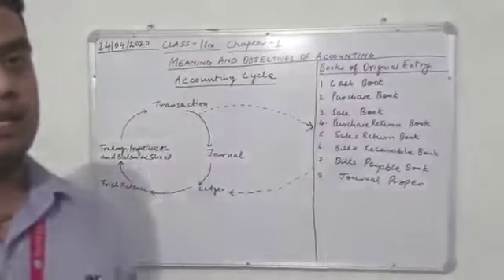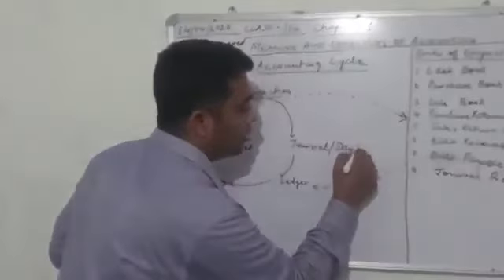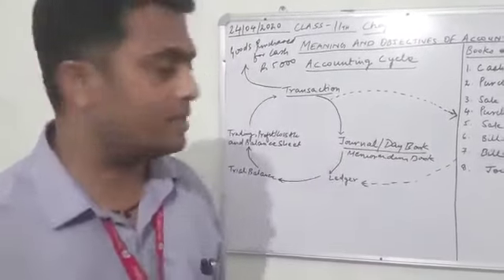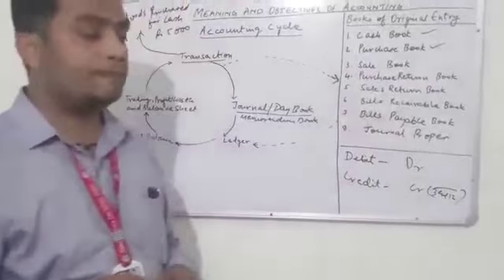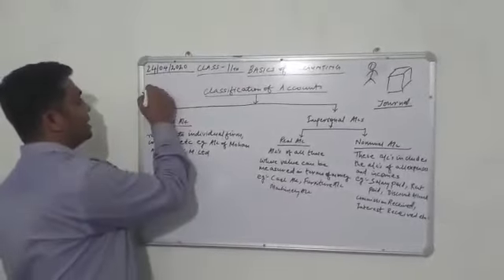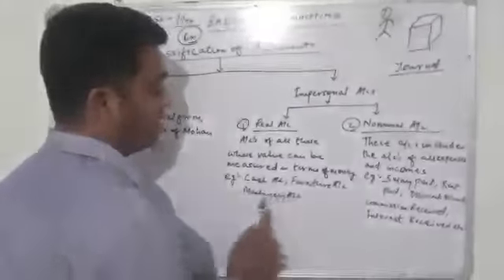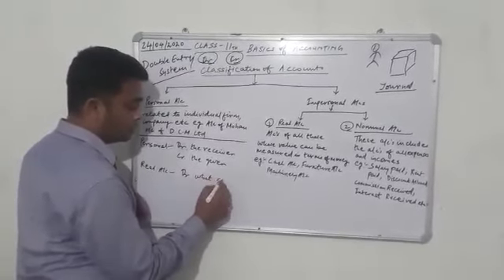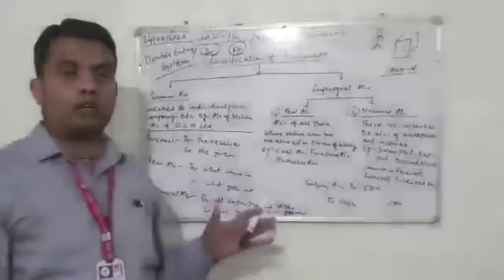MLZS JHANSI CLASS 11 Accounts Chapter 1 Lecture 2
MLZS JHANSI CLASS 11 Accounts Chapter 1 Lecture 2 By Mahendra Sir